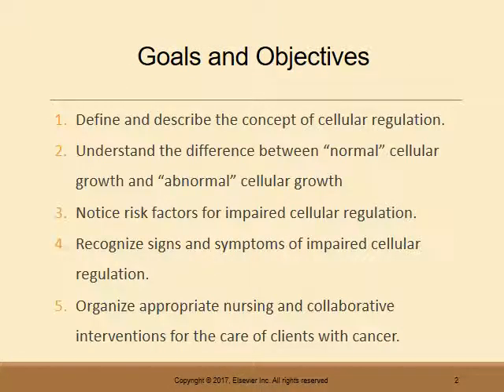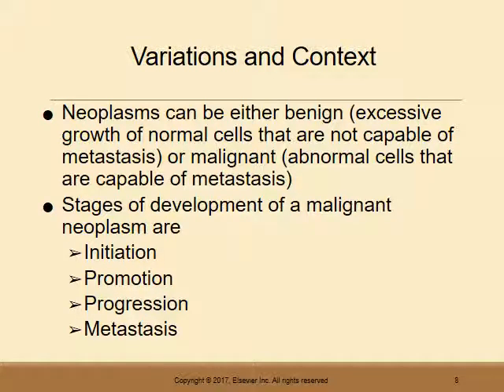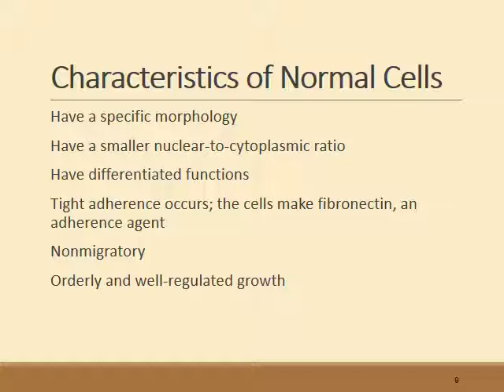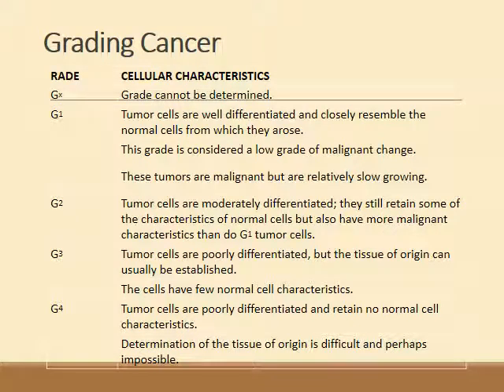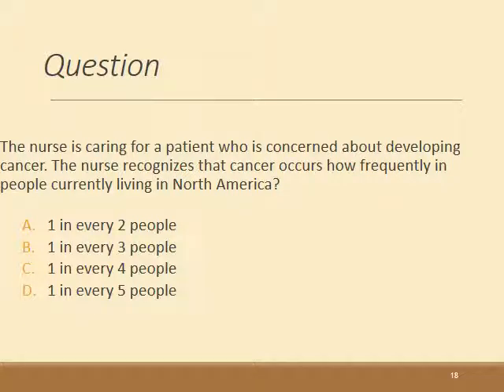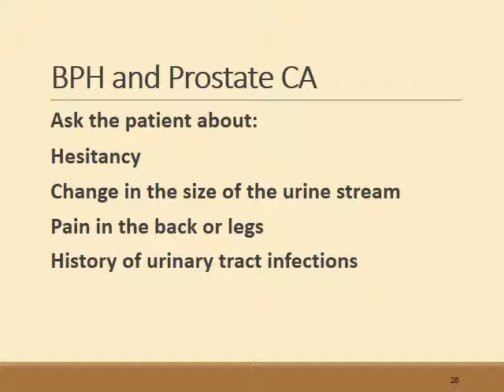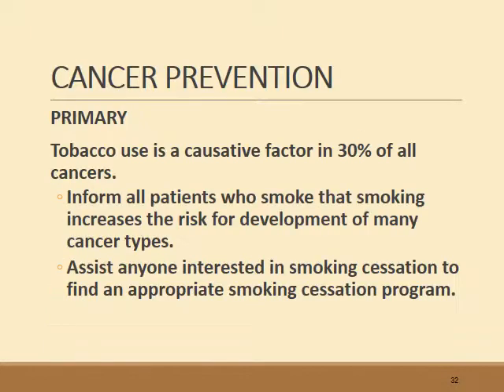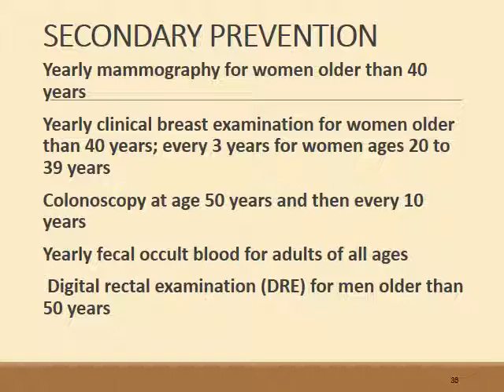Cellular Regulation2 0